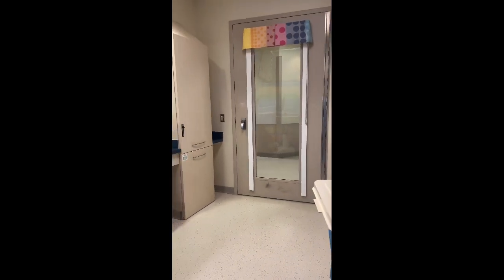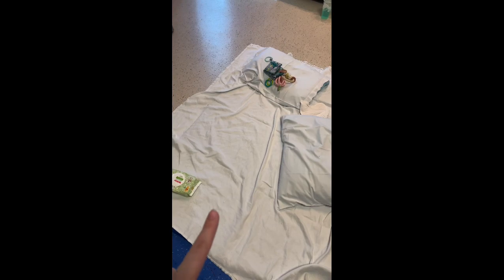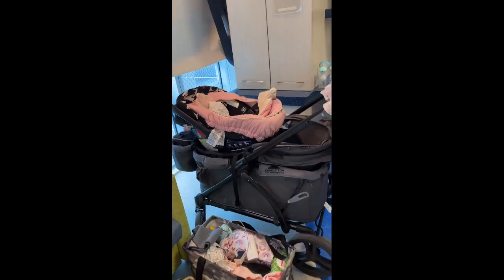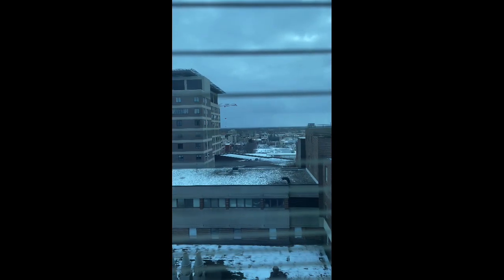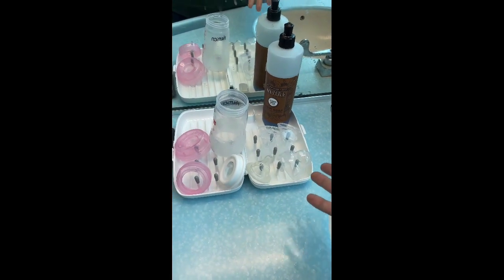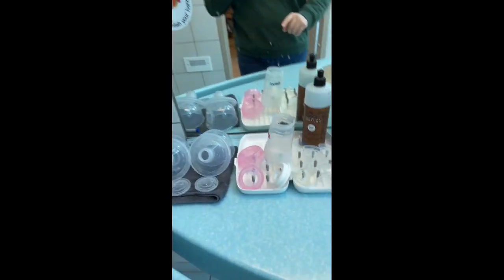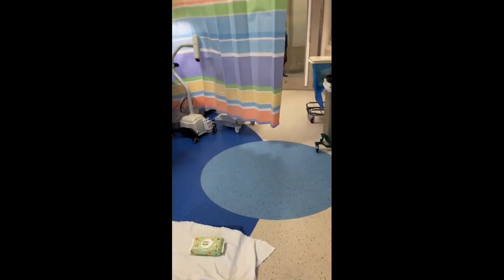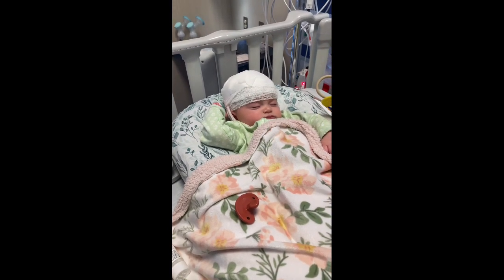4 MONTH BABY UPDATE | monthly update, 24 hour EEG testing in hospital, starting solids & more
Welcome back to my Vlog!

Hope everyone has been doing well during this holiday season! The busy time is sneaking right up on us but I am soaking up every minute of it!

Today’s vlog is an update on our 4 month old daughter along with bringing you along with us for her 24 hour hospital stay for her EEG testing! Gracelyn was “diagnosed” with Sandifer Syndrome which is a reflux disorder! Praise God there was no seizure activity🙏

I’ll be coming up with a few vlogs in the next 2 weeks for you & I can’t wait to bring them to you; including what we got the kiddos for Xmas and other ideas you can use (if your last minute shopping like me).

Hope everyone is well & that you enjoy this update!

Xoxo
Ken

Video & Music Edited By: VlogStar

TRAVEL BOTTLE CLEANER & DRYING RACK: